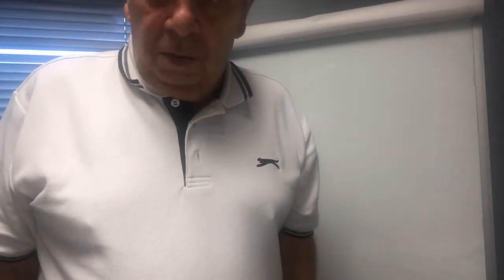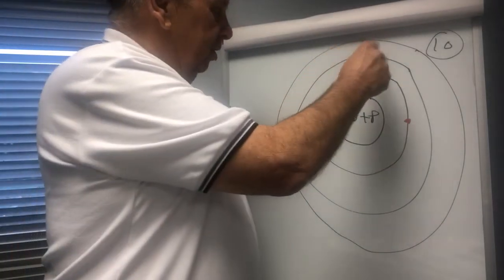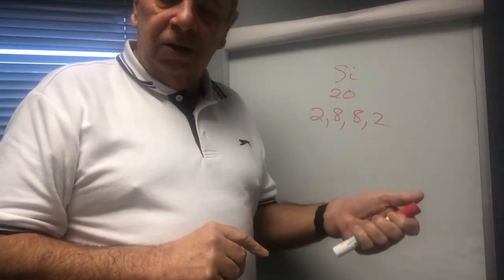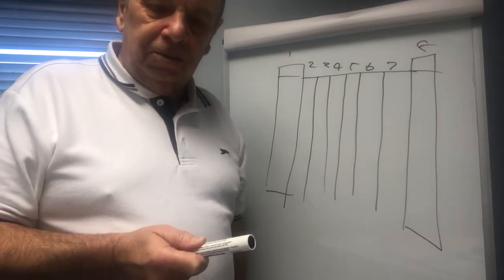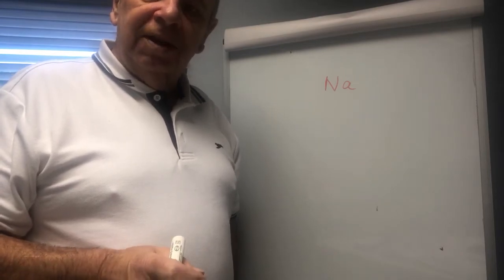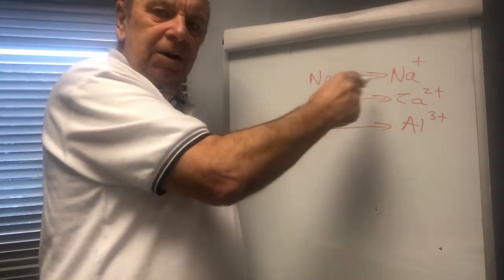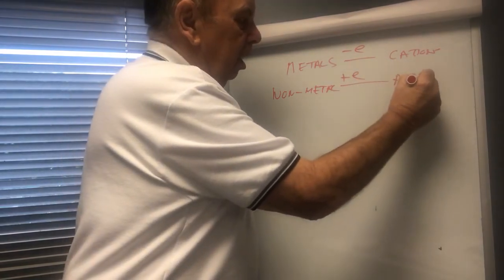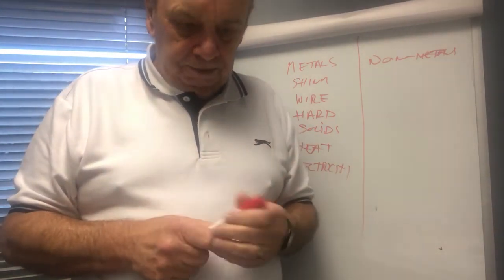3.Electronic Structure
Science Lectures
Course Contents
1.Atoms and the Periodic Table
2.1 Separating Mixtures
2.Atomic Structures
3.Electronic Structure
4.Electronic Structure and the Periodic Table
4.Groups 0,1 and 7
5.Transition Metals
6, Chemical Bonding
7.Ionic and Covalent Structures
8.States of Matter
9.Metals, Alloys and Carbon Structure
10.Bulk and Surface Properties of Matter
11, Mass and Equations-1
11.1 Mass and Equatios-2
12.Moles and Masses
13.Percentage Yield and Atom Efficiency
!4. Moles, Solutions and Masses
15.Moles and Gases
16.Reactivity Series and Metal Extraction
17.Reaction of Acids
18.pH,Acid  Strength   ,Neutralisation
19.Electrolysis
20. Energy Changes in Reaction
21. Chemical Cells and Fuel Cells
22.Rates of Reaction
23.Collision Theory, Activation Energy and Catalysis
24.Reversible Reactions and Equilibrium
25.Cride Oil, Hydrocarbons and Alkanes
26.Cracking and Alkenes
27.Alcohols and Carboxylic Acids
28.Polymerisation and Natural Polymers
29.Purity, Formulations and Chromatography
30.Identification of Gases
31. Identification of Cations
32.Identifcation of Anions
33.Evolution of the Atmosphere
34.Climate Change
35.Atmospheric Pollution
36.Using the Earth’s Resources and obtaining Potable Water
37. Alternative Methods of Extracting Metal
38.Life Cycle Assessment
39.Using Materials
40.The Haber Process and the use of NPK fertilizers